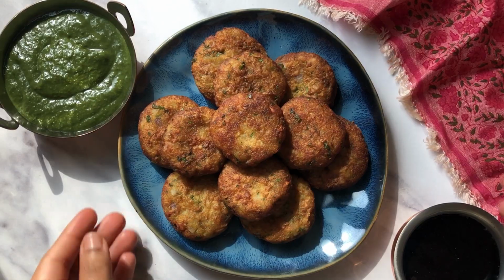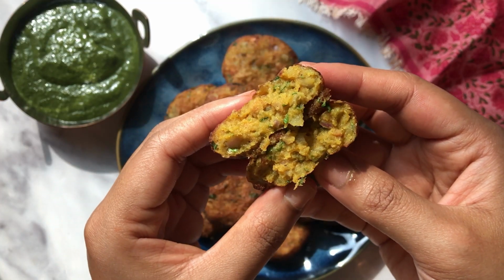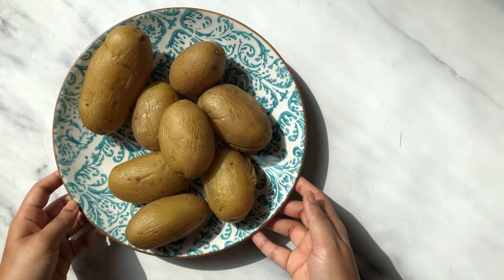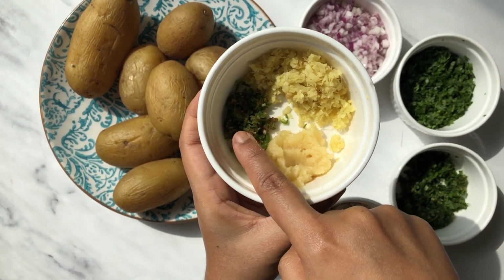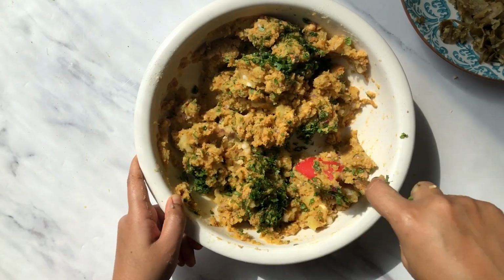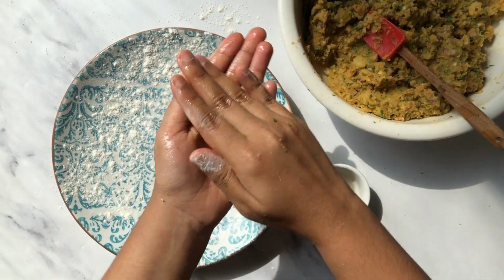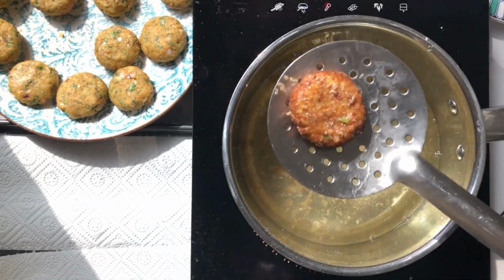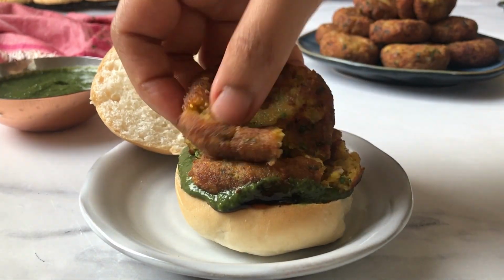Aloo Tikki (Indian Potato Patty) - only THE BEST vegetarian indian 🇮🇳 snack recipe of all time!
The easiest, tastiest and best indian snack recipe you will make! They are addictively delicious. PS: my hair was not cooperating with me today.

These Aloo Tikkis are simple but so freaking yummy! Serve them hot with chutney or ketchup and they are the perfect snack/appetizer recipe to make. This recipe is a street style version of the traditional aloo tikkis back home.

INGREDIENTS
4 large potatoes (boiled in water with a pinch of turmeric, 1 tsp salt and 1/2 tsp sugar)
1 red onion
1 inch ginger
3 garlic cloves
2 green chilis
1/4 cup fresh coriander
1/4 cup fresh mint
1 tsp turmeric powder
1/2 tsp chili powder
1/2 tsp cumin powder
1/2 tsp coriander powder
1/2 tsp garam masala
1/4 tsp black pepper powder
2 tbsp besan flour
Salt to taste
1/4 cup peanuts
Optional -
2 tbsp raisins chopped
1/2 lime juice